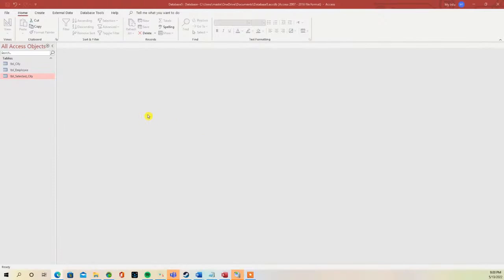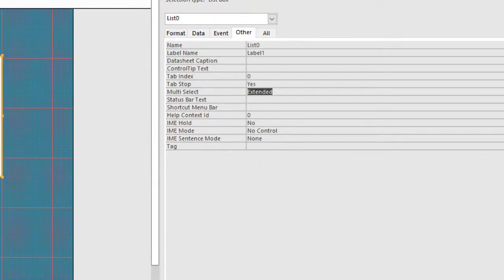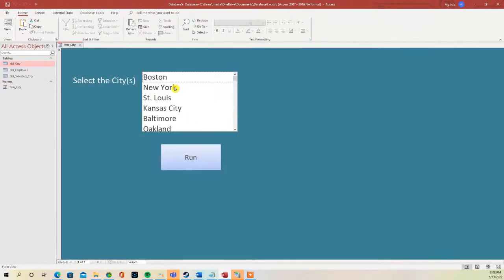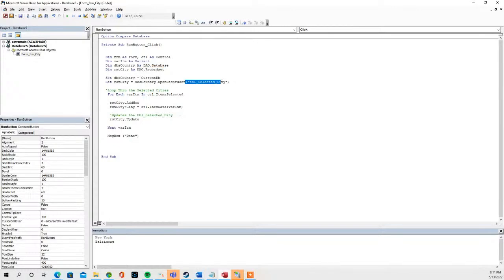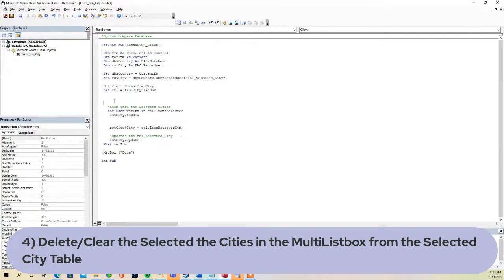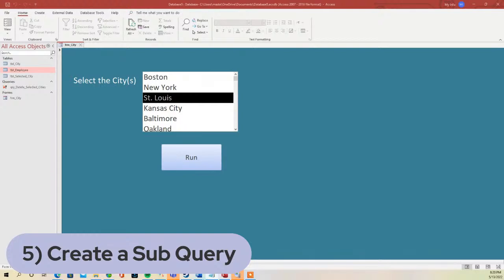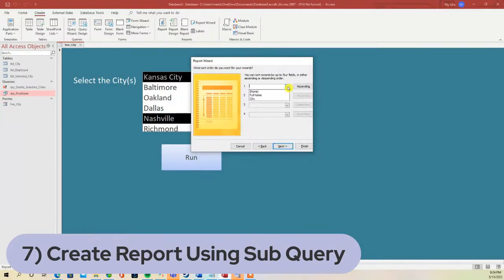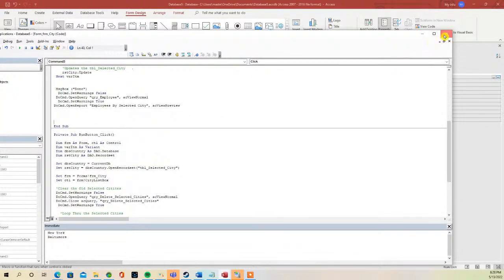How to Create a Multi Listbox in Microsoft Access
In this step-by-step tutorial, learn how to create a Multi Listbox in Microsoft Access. We will walk you thru how to add a form, how to create a multi listbox on a form, how to run a query using a multi listbox, and how to run a report using a multi listbox. By the end of this video, you'll understand the fundamentals of creating and working with multi listboxes in Access.